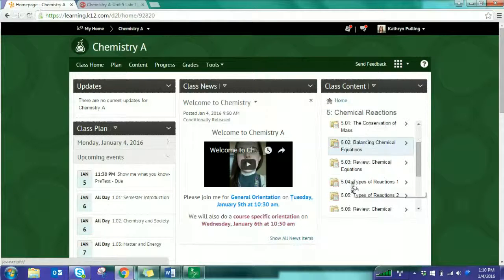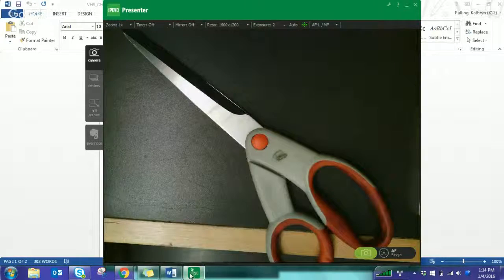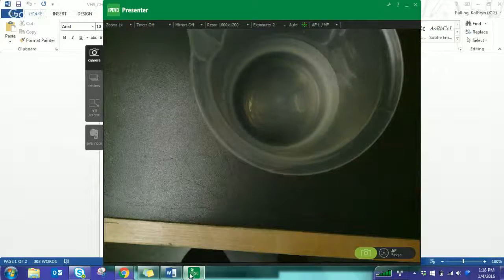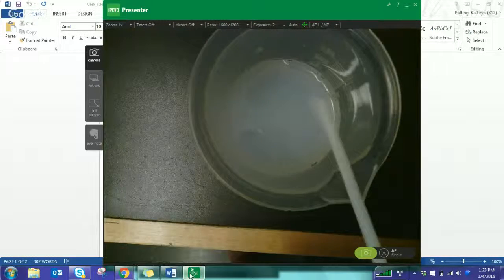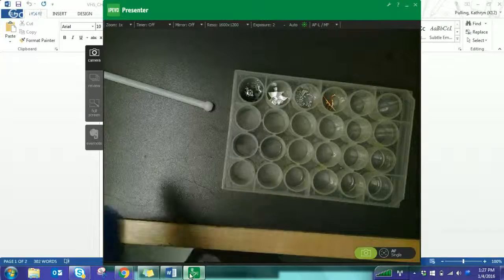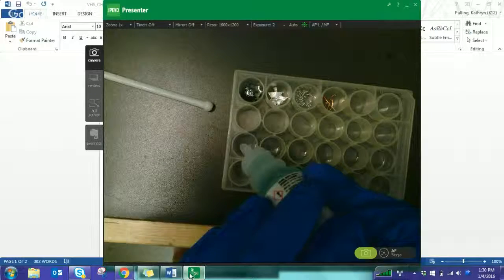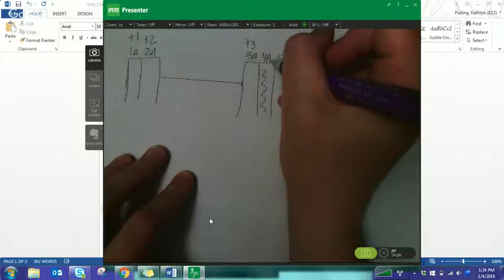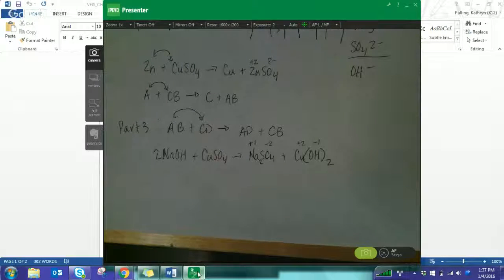Chemistry A-Unit 5 Lab: Types of Reactions